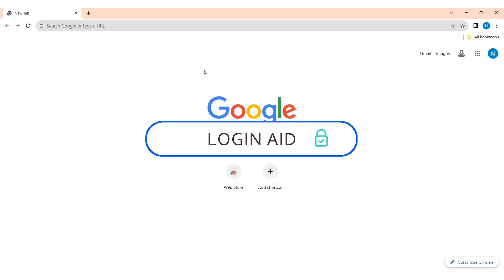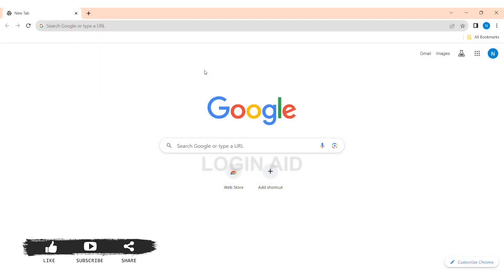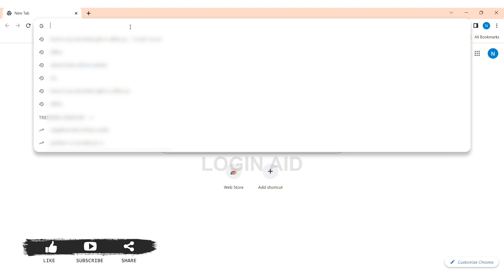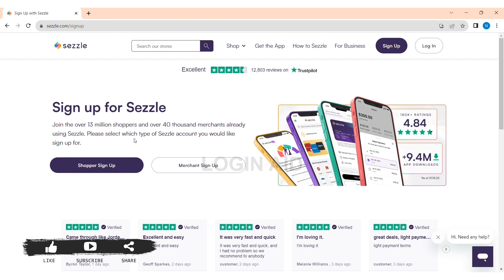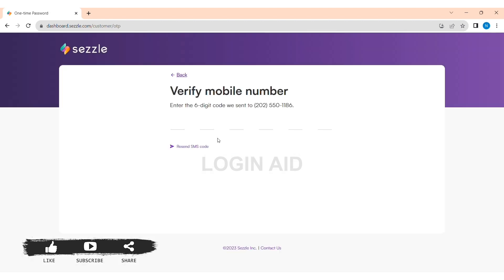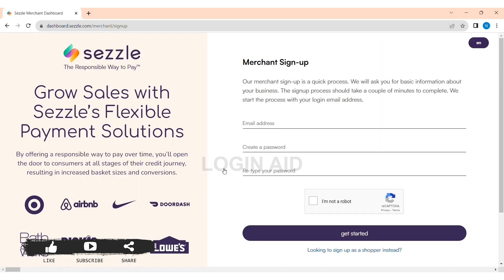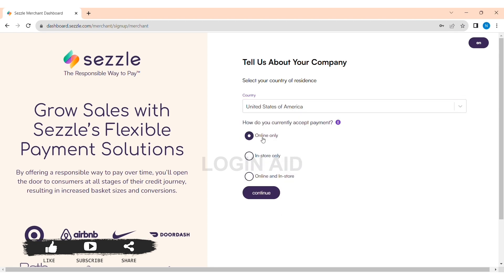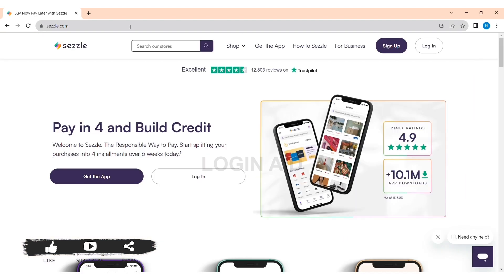Sezzle Account Registration, Sign Up Guide | Create Sezzle Account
A video guide for the process to create Sezzle account.